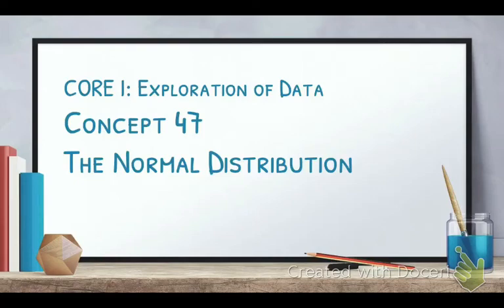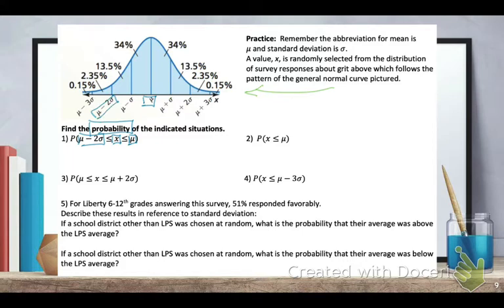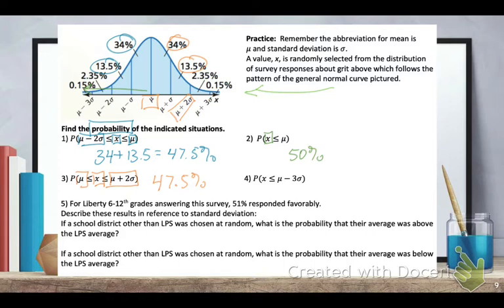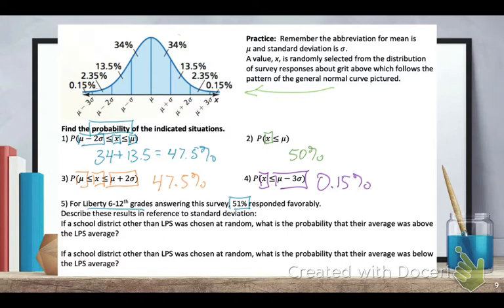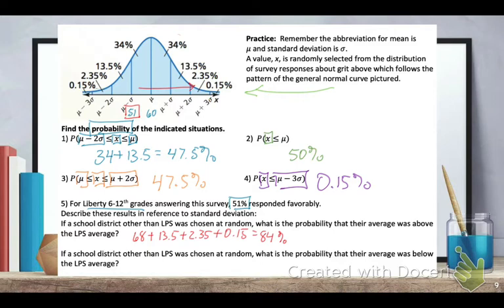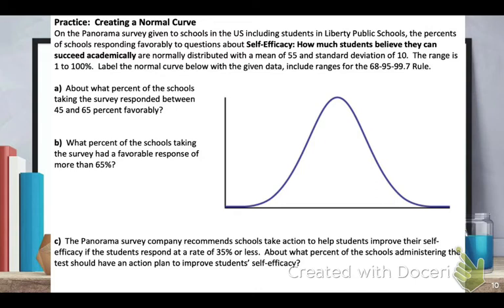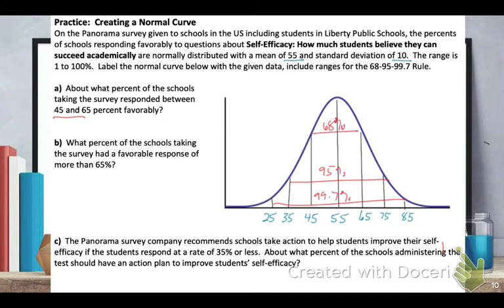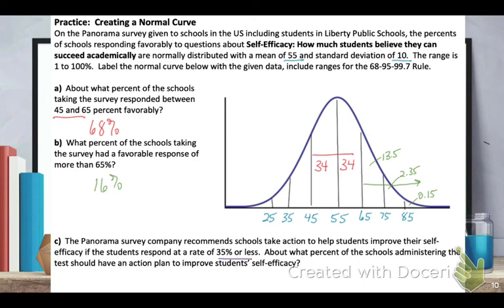Alg 2 C36 NEW Notes, Part 2: The Normal Distribution